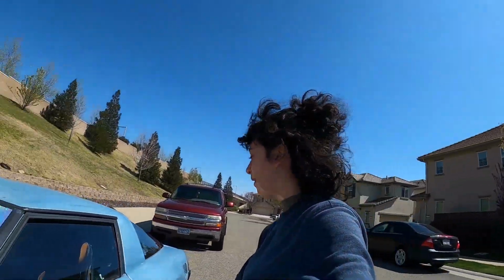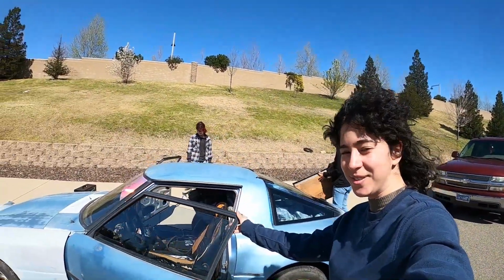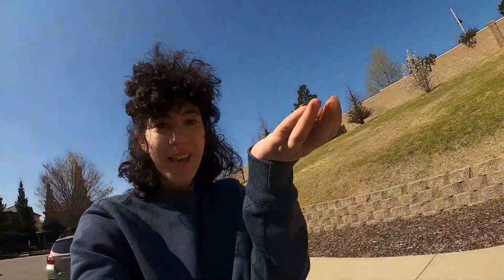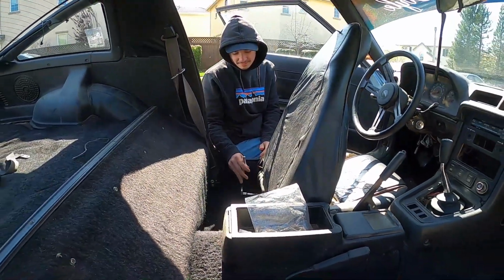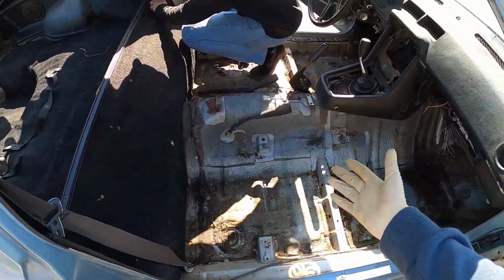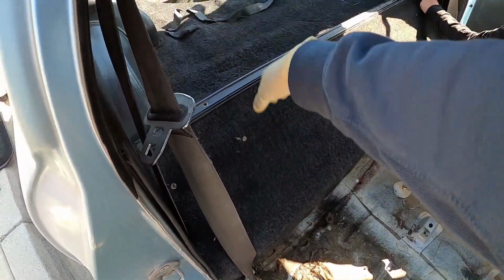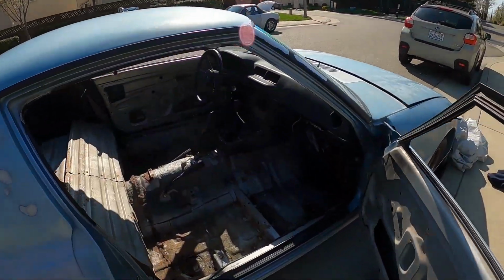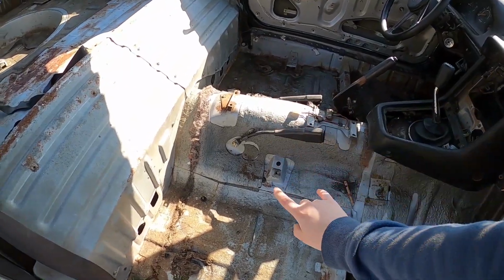We Pulled The RX-7's MOLDY Interior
Hey guys and gals, on today's video we get started on the SA RX-7. The interior had gotten moldy from when we left it at the truck yard so first order of business was pulling the interior out. Byyyyeeee